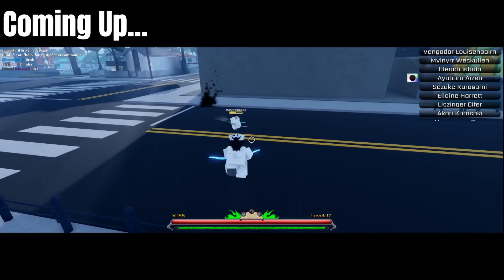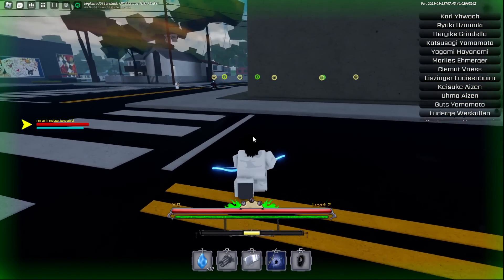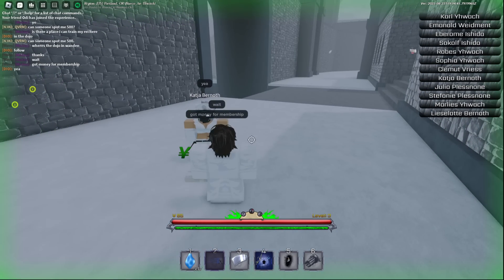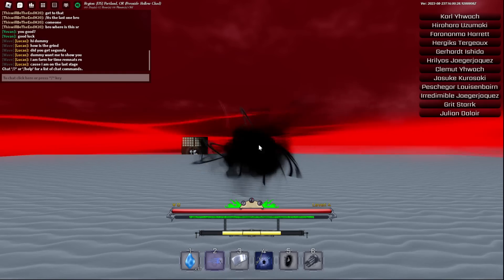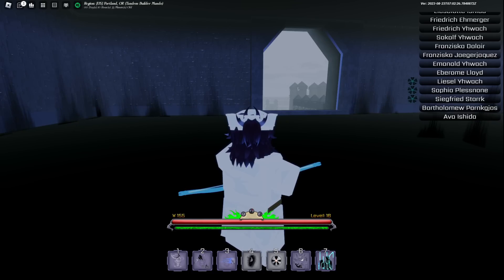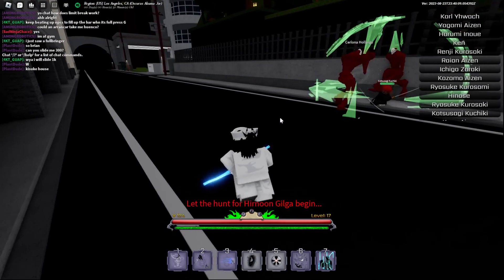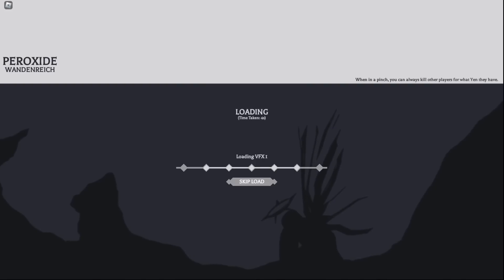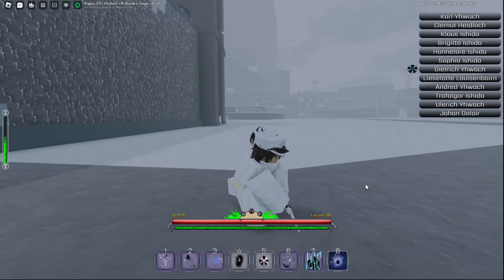[Peroxide] Making The Most BROKEN Quincy Strength Build #1